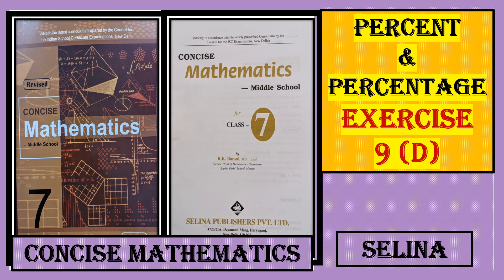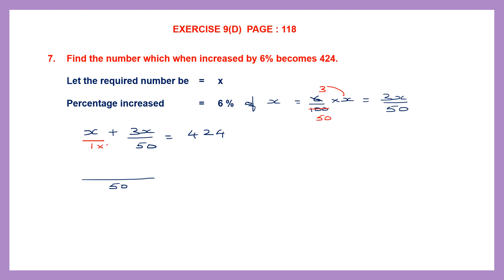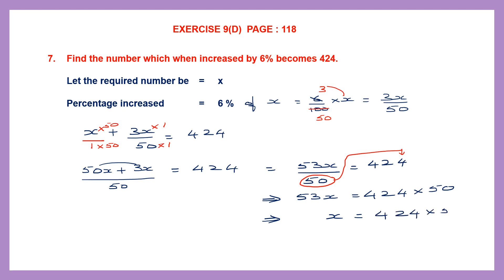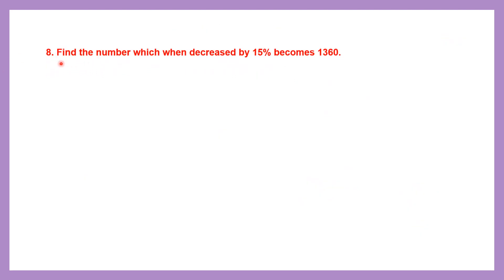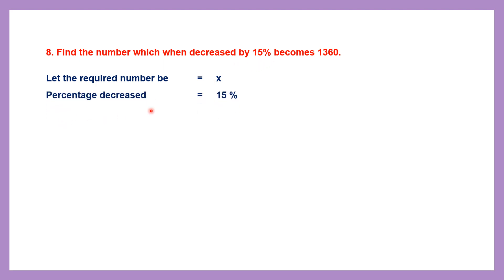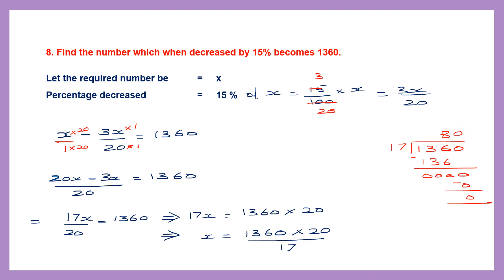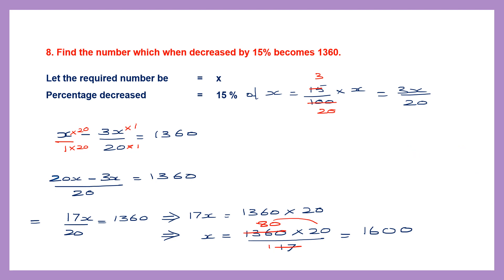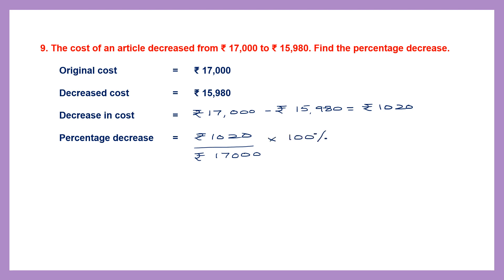PERCENT AND PERCENTAGE, EXERCISE 9(D) QUESTIONS 7 TO 10, CONCISE MATHEMATICS